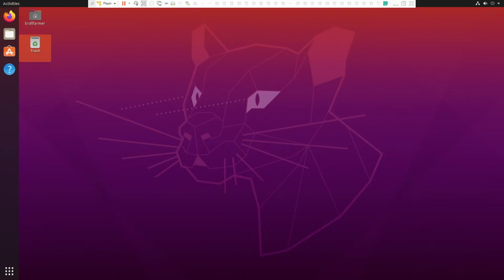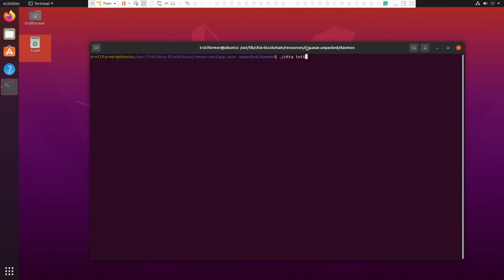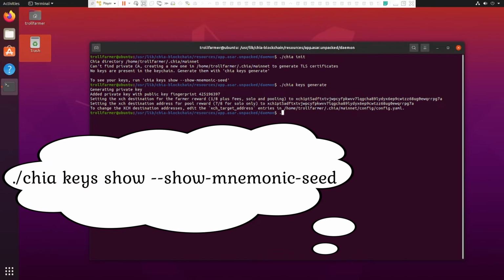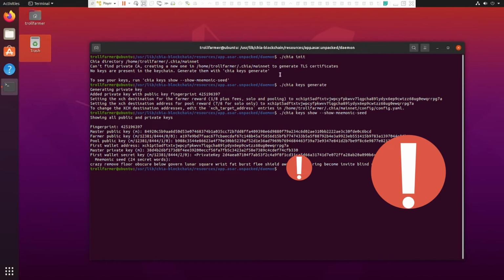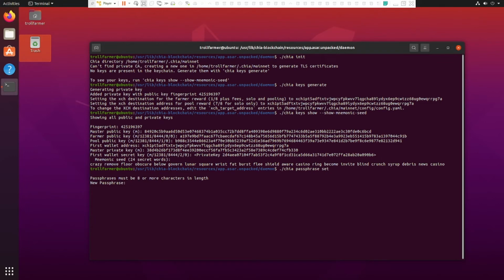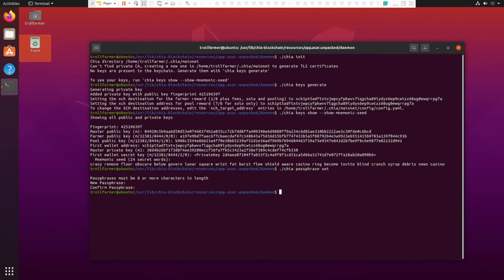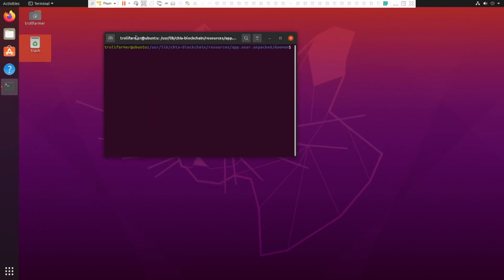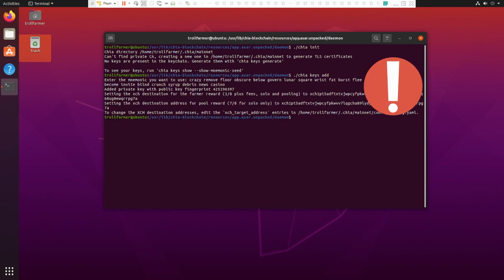What are Keys?, Creating and Importing Keys (CLI)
In this video I go over, What are keys?, Creating Keys, Importing Keys, in (CLI) Command Line Interface

Commands Used

To Create a Key
./chia init
./chia keys generate
./chia keys show –show-mnemonic-seed
./chia passphrase set

To Import a Key

./chia init
./chia keys add

Any donations would be greatly appreciated! Chia Wallet Address xch15dcaztdsj3d9uufq5z43eplk8wkznhksnxvnrp66kzf5w4dyaz2q66ce4l PayPal